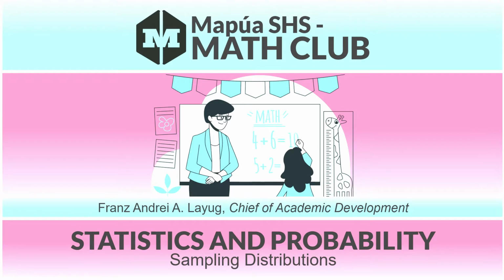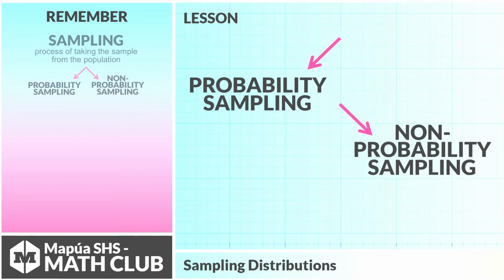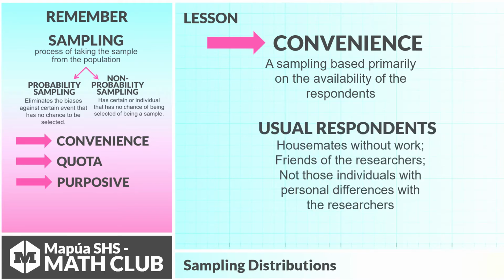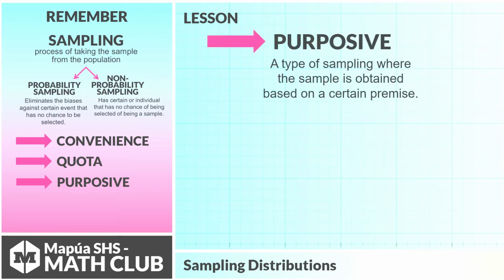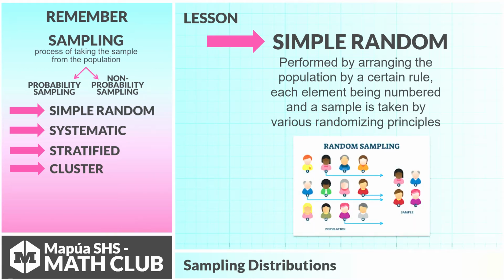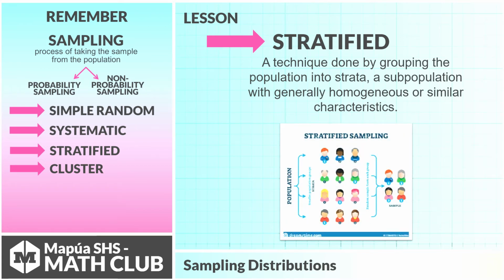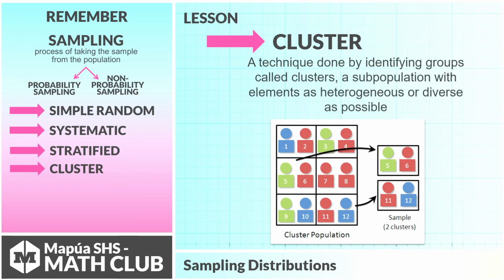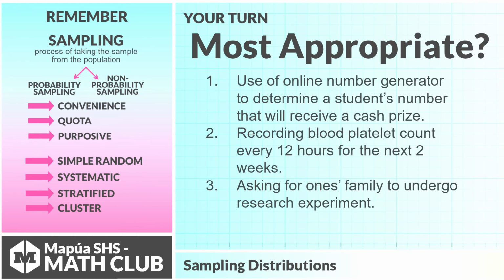Math Techniques - Statistics and Probability | Episode 3: Sampling Distributions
!! MATH TECHNIQUES !!

This video will teach you the different measures of central tendency.

HAVE QUESTIONS?